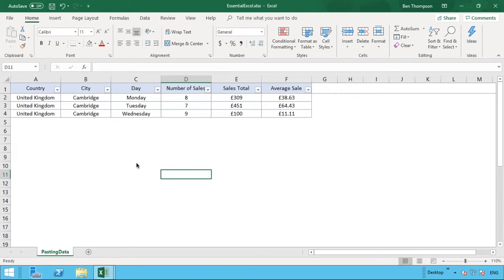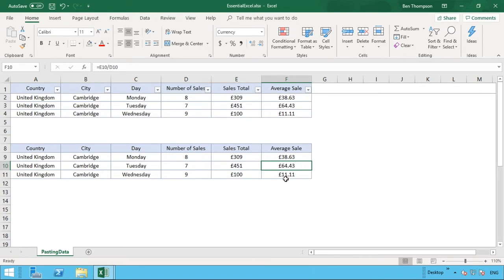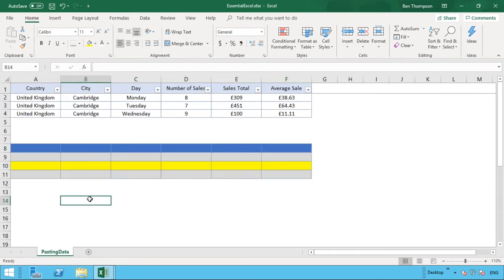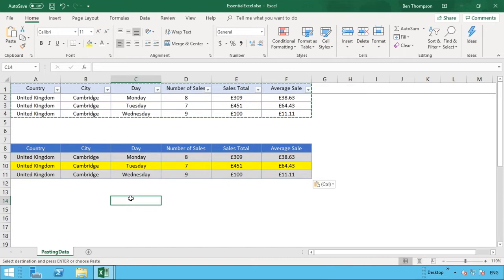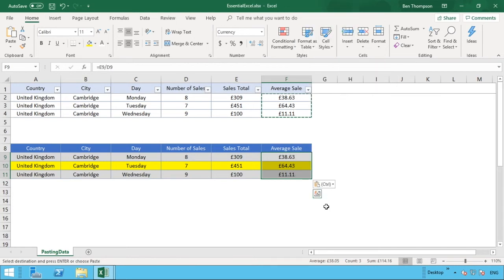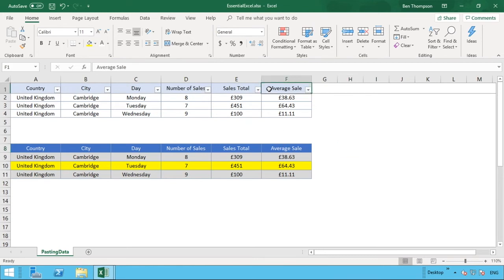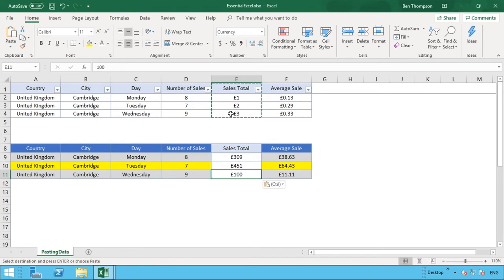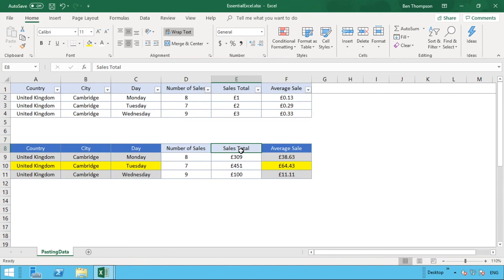Unleash the Power of Excel: Master the Copy and Paste Tricks in 5 Easy Steps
Do you know how to correctly copy and paste data in Excel?

In this tutorial we demonstrate the various ways you can paste data in Excel including pasting values, pasting formulas or only pasting cell formatting.

USEFUL LINKS